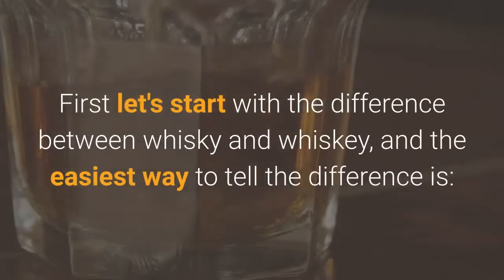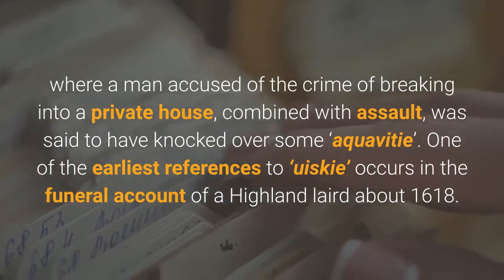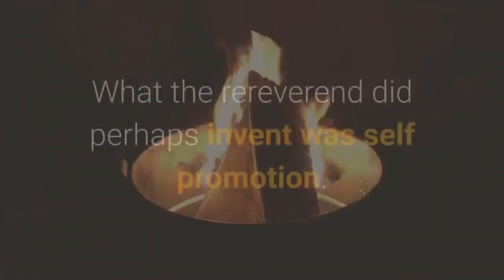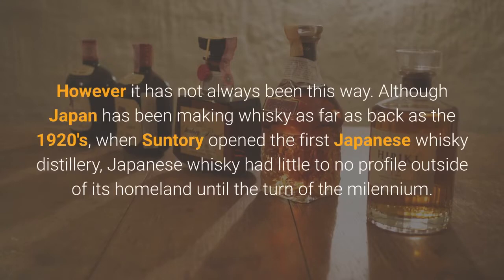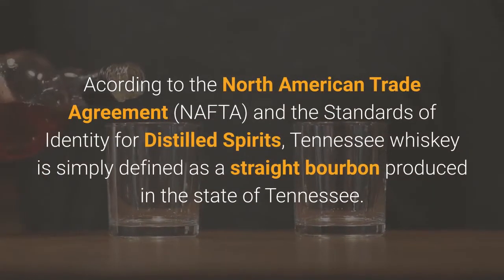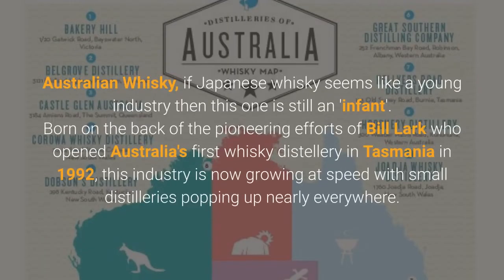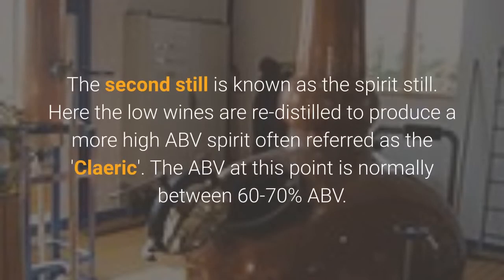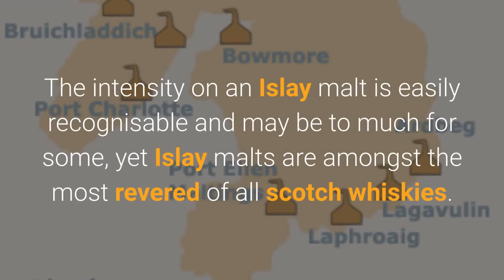How it's made: Whisk(e)y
Short Video about Whisk(e)y ( History and How it's done)
From the Scotland whisky till the prohibition.
Different types of whisk(e)y
Differents country

Comments below